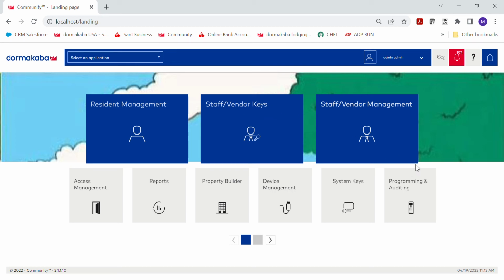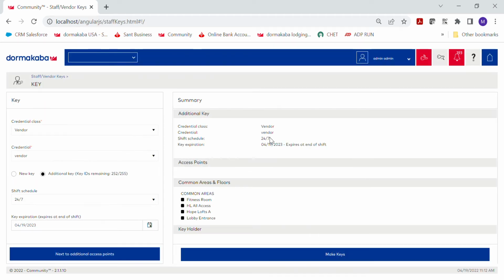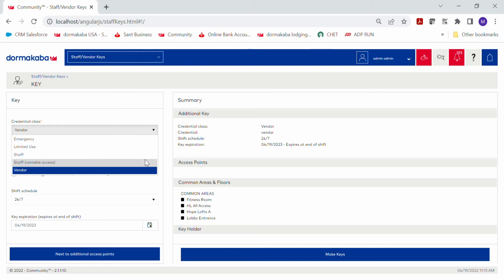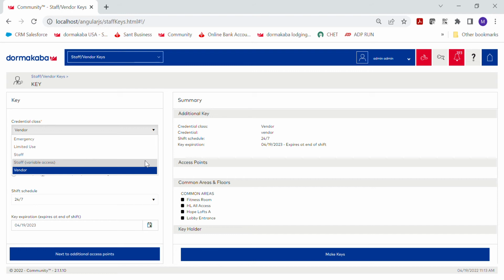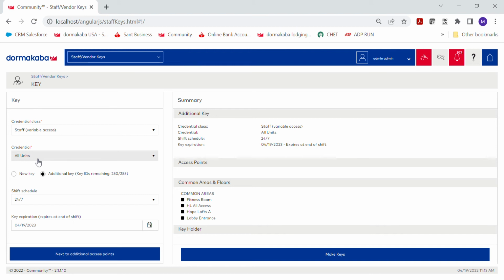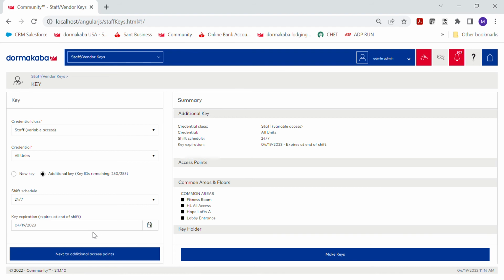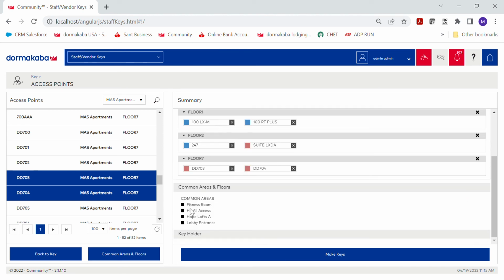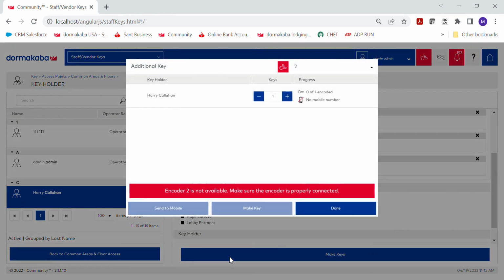Variable Access Credential - dormakaba community software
how to generate and encode variable access credential for staff or vendors
dormakaba
community software